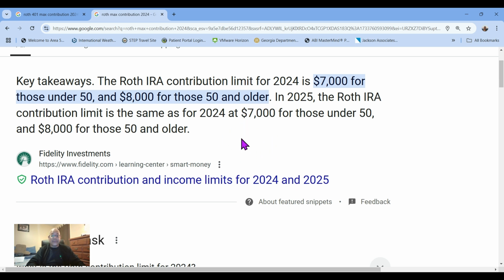Retiring Club: Age Milestones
New content answering questions, raising topics related to you getting the confidence, experience to plan and manage into retirement